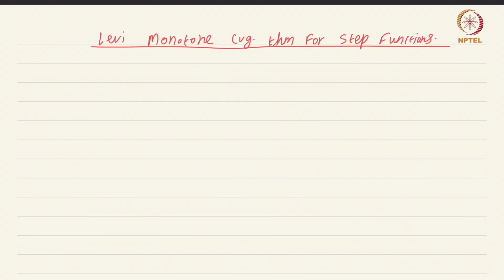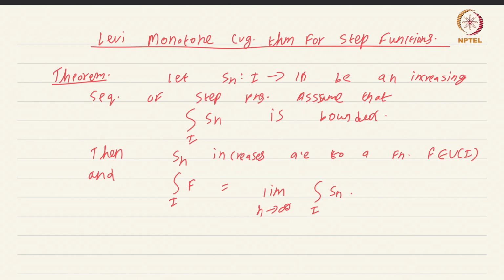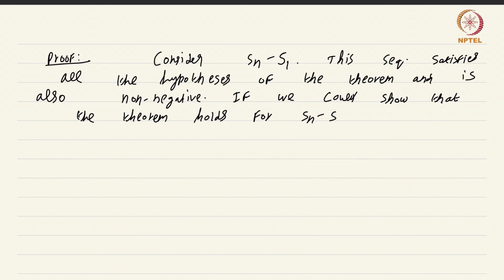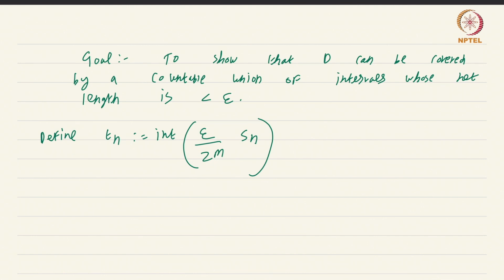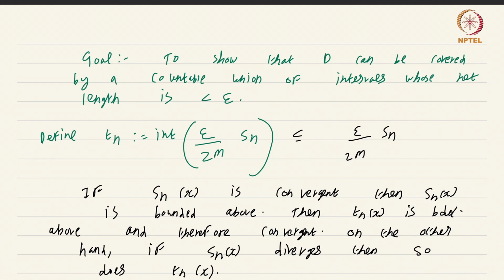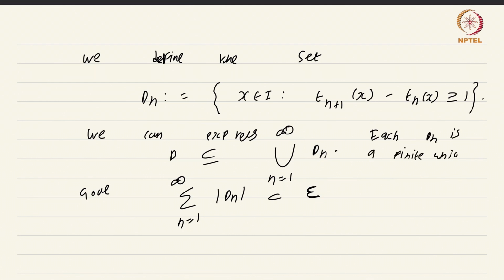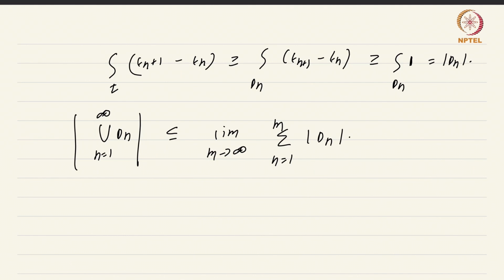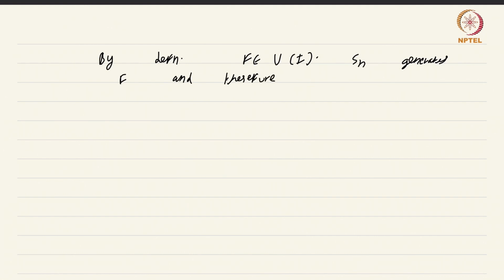28.1 Levi monotone convergence theorem for step functions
28.1 Levi monotone convergence theorem for step functions